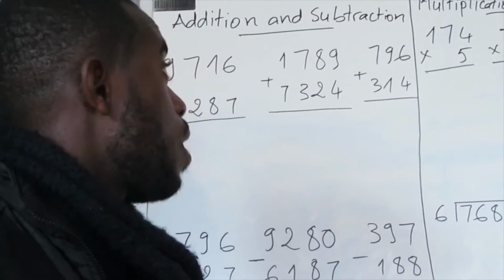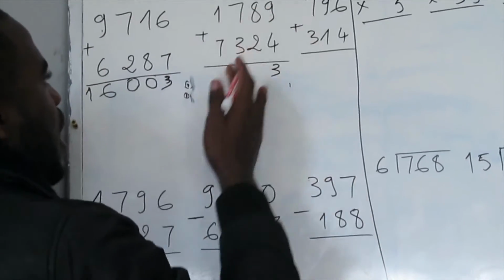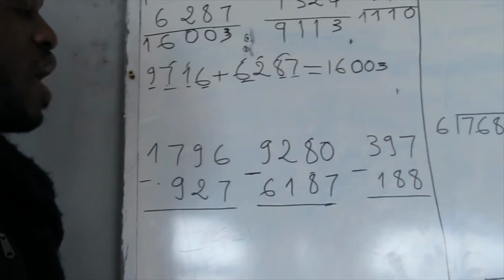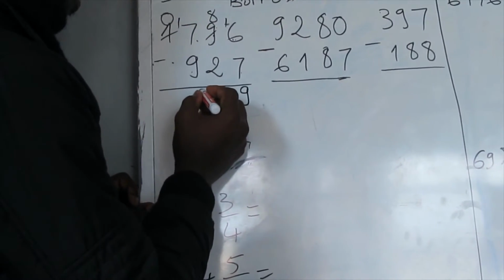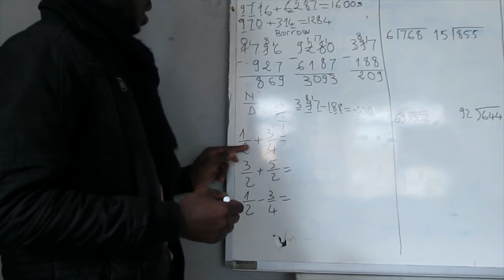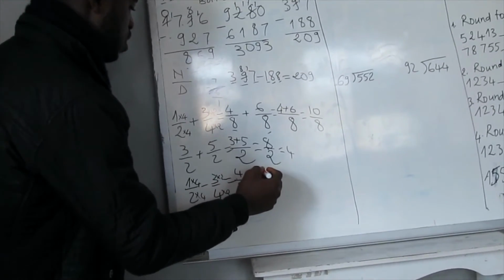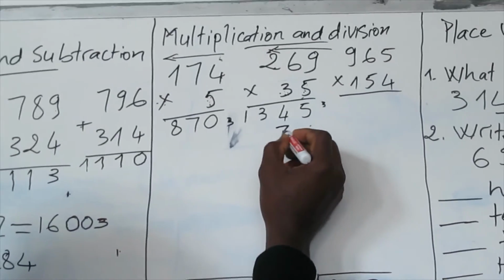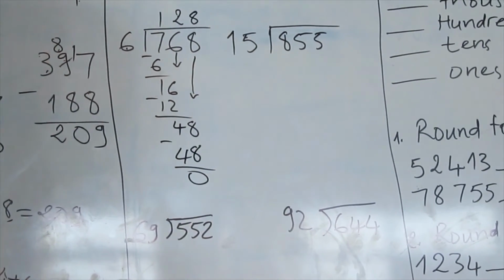Maths_Lessons: Add (with carry) and subtract(to borrow),fraction, multiplication and division.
This video is a full video to prepare your Maths_Exam
Department of Mathematics at JUSTSPACE_ACADEMY